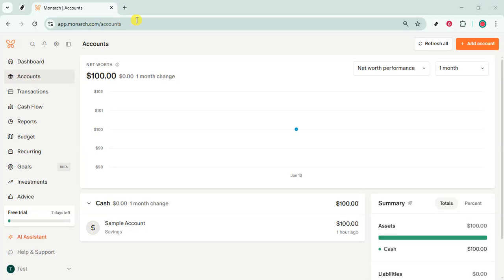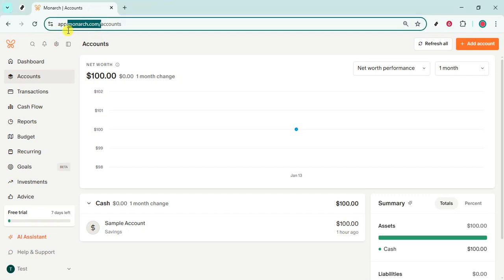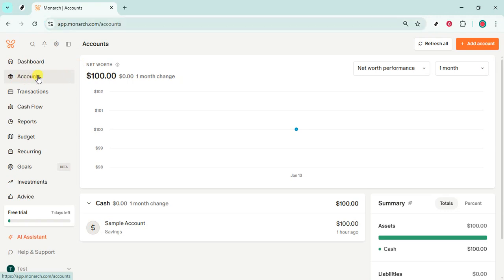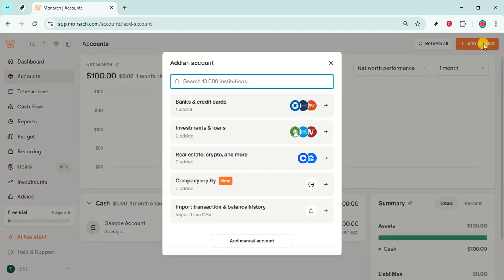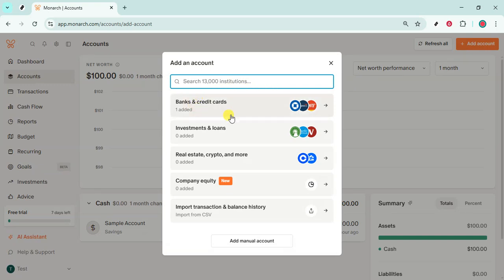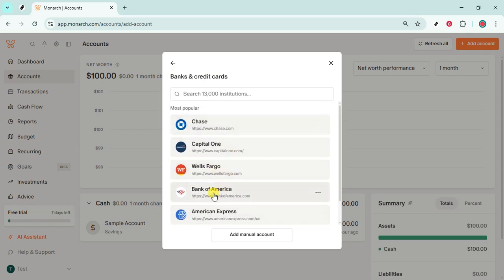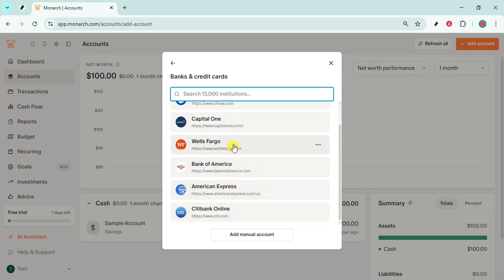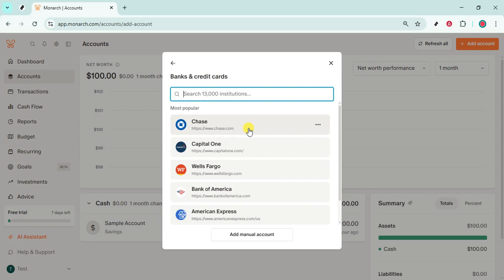How To Add Card In Monarch Money (2026) (Best Method)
How To Add Card In Monarch Money (2026) (Best Method) In this video, I’ll show you how to add a card in Monarch Money using a simple and beginner-friendly step by step method. This tutorial is perfect if you want to link your credit or debit card to Monarch Money to track spending and manage your finances.

You’ll learn how to add cards in Monarch Money, organize your transactions, and monitor your spending easily. I’ll also explain how to use Monarch Money features to manage your accounts, stay on top of your budget, and make the most of your money management.

If you’re new to Monarch Money or want to add a card for better tracking, this guide will help you do it quickly and confidently.